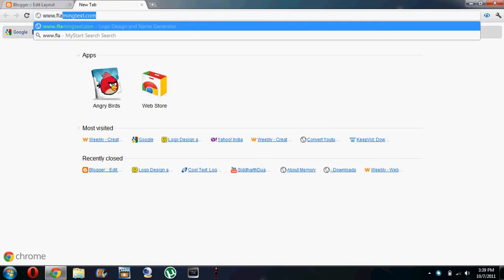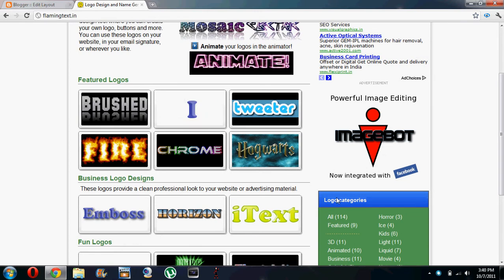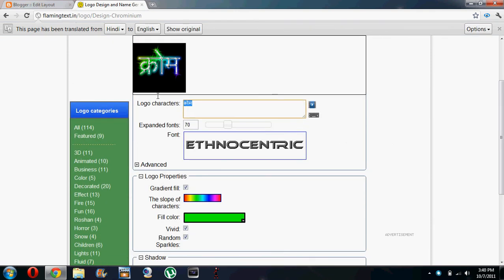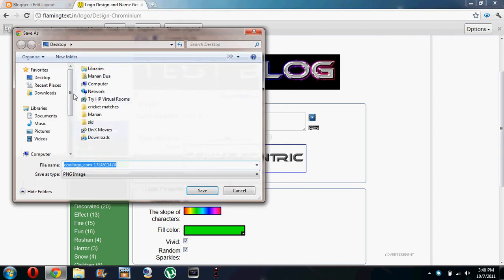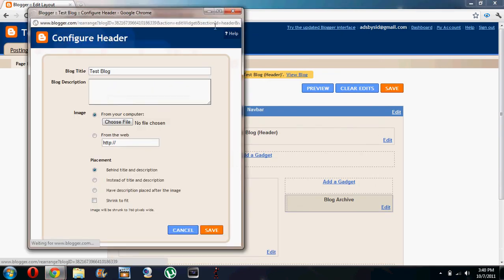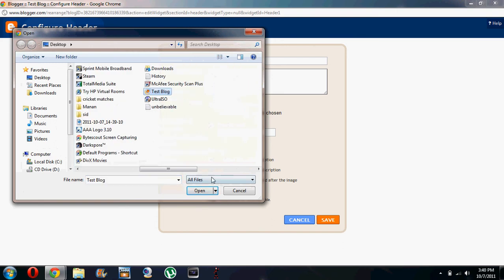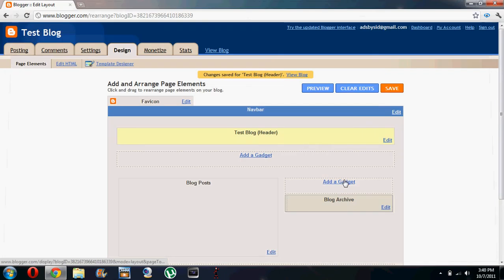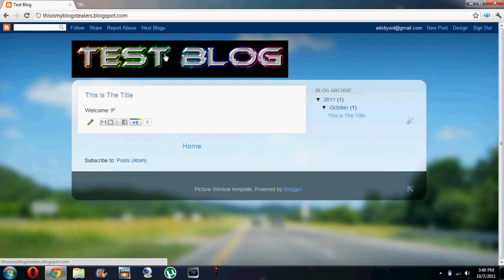How To Create A Basic Banner For Blogger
The video shows you how to create a basic banner for Blogger through